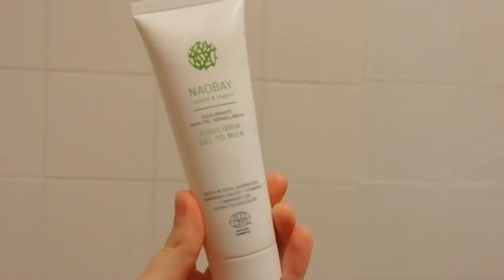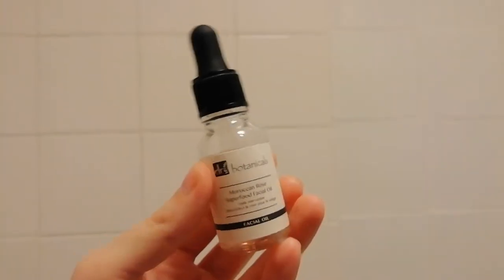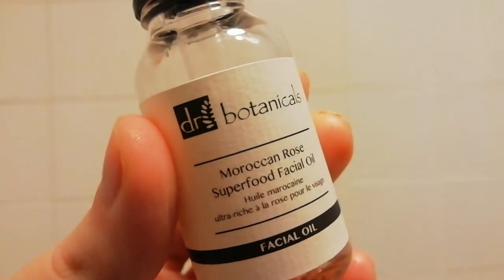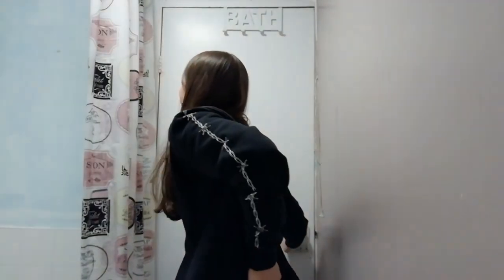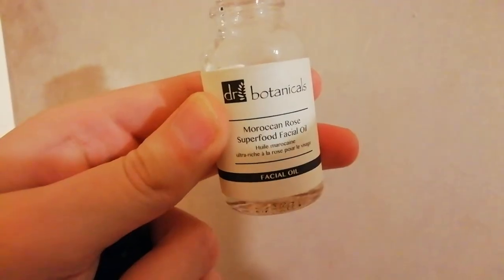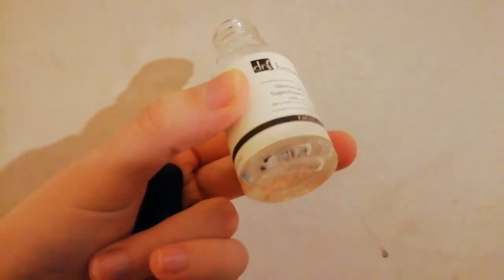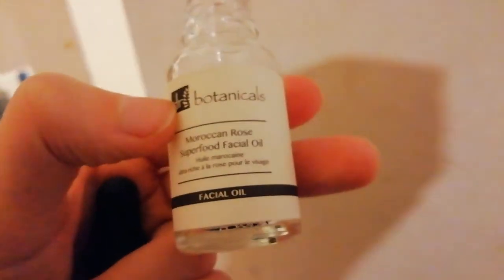(DRY SKIN) Skincare Routine 2019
Thank you guys for being patient with me not uploading in a very long time...
I will be recording more videos to do with my skincare journey and how it impacts my everyday life!